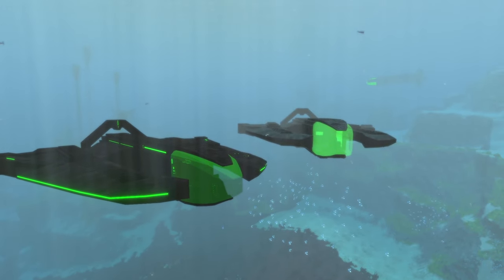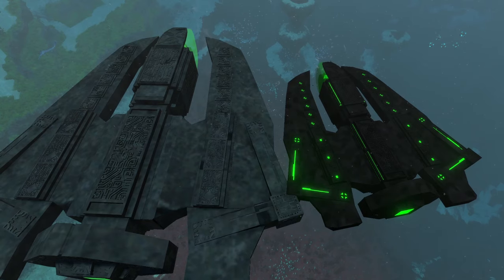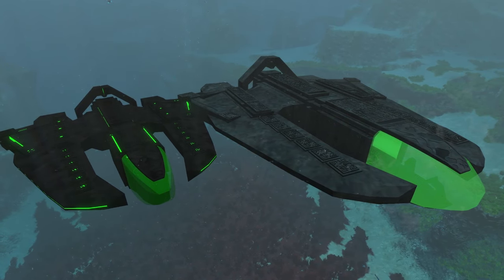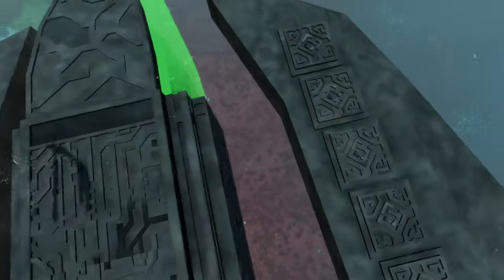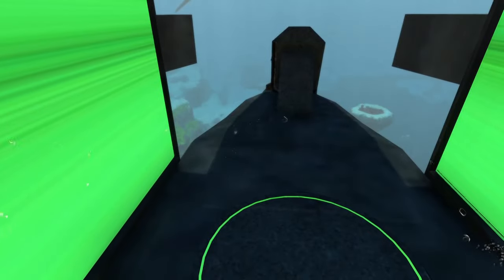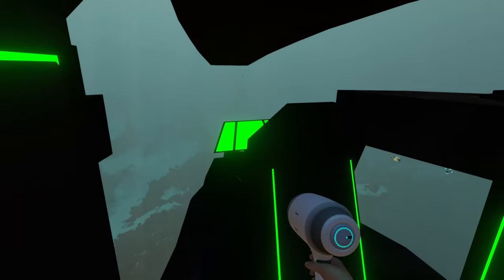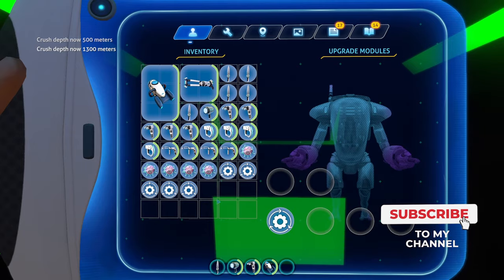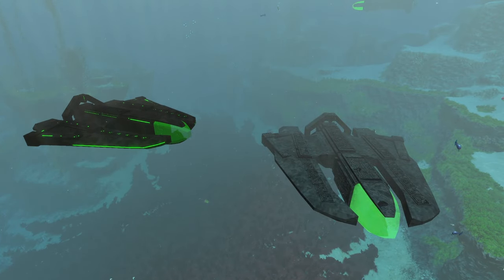The NEW Blade Class Submarine vs the OLD Blade Class Submarine!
In this Subnautica modding video, I'll be comparing the NEW BLADE Class Submarine and the OLD BLADE Class Submarine mods against each other, to see the differences and similarities between them! If you're a beginner or even a more experienced player, this modding video will interest you a lot!

If you're looking to fully mod the world of Subnautica, then this video is for you! I'll compare the Updated Version of the Blade Precursor Submarine mod and the Old Blade Precursor submarine mods to each other in this video to see the differences that they both have! These are both modded precursor submarines with a ton of key differences and similarities from the exterior of the submarines, and interiors, to the smaller details of the submarines, and more! So be sure to check it out, and let me know what you think! Hope this Helps:)

00:00 Introoo
00:13 Size
00:44 Exterior Details
03:39 Interior Details
07:01 Depth/Handling
08:35 End!